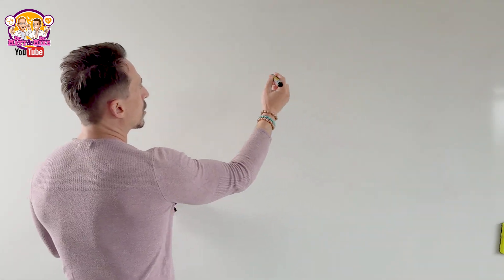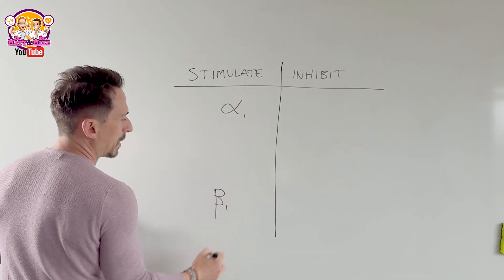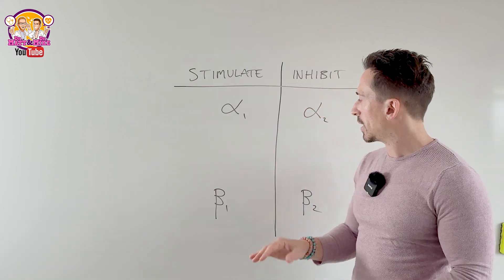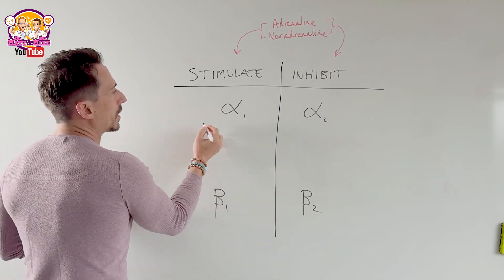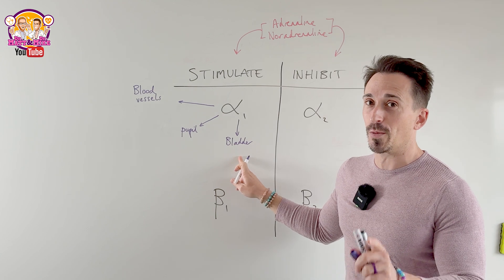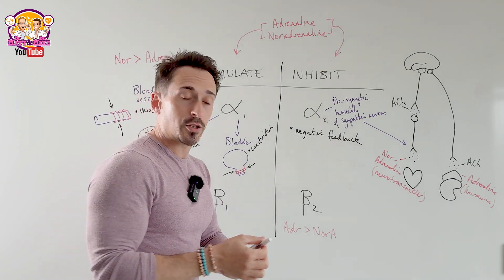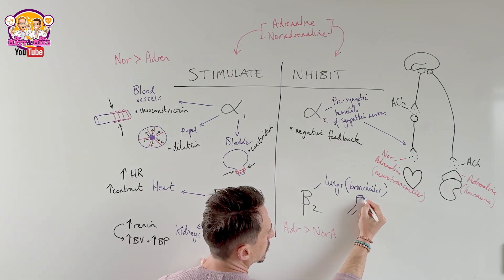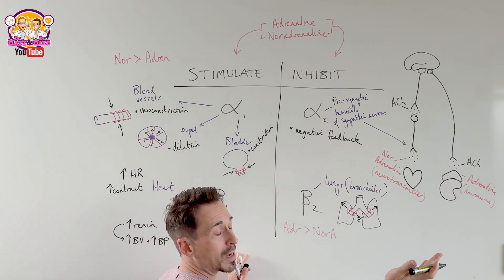Adrenergic Receptors | Adrenaline vs. Noradrenaline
Dr Mike breaks down the different adrenergic receptors — alpha and beta — explaining where they’re found in the body and what they do when activated. From heart rate and blood pressure to pupil size and bronchodilation, this video helps you understand how the sympathetic nervous system fine-tunes your body's responses using adrenaline (epinephrine) and noradrenaline (norepinephrine).